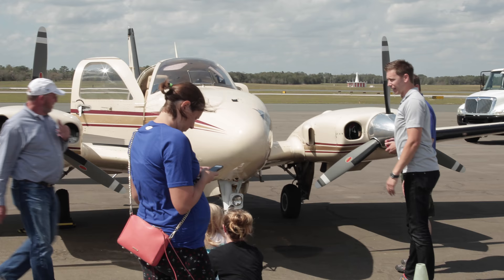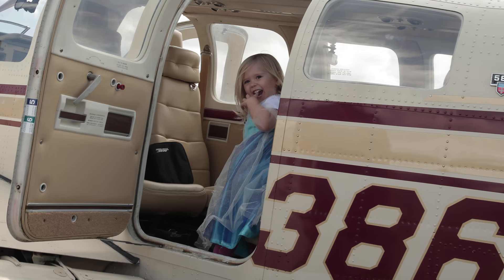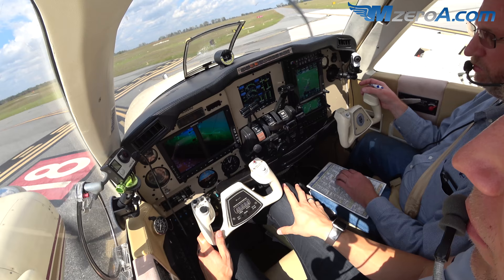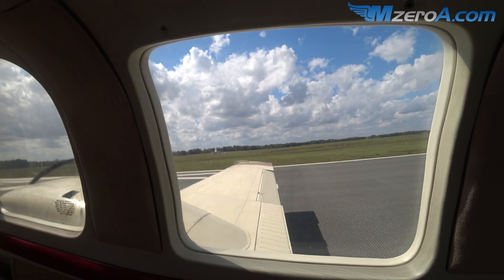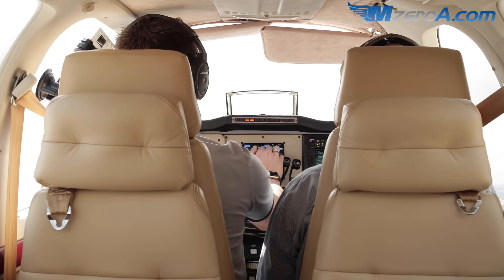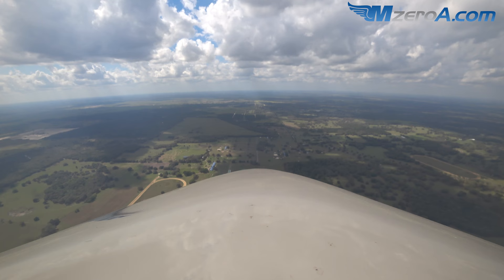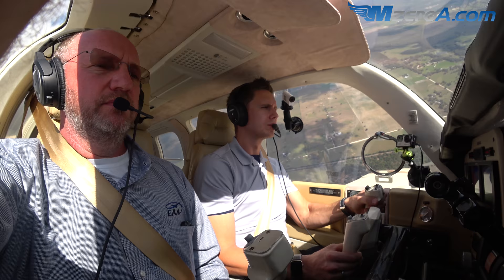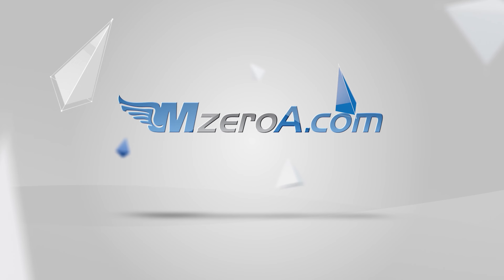Flying John Glenn's Baron - MzeroA Flight Training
This industry is such a blessing as it presents so many amazing opportunities. One of those opportunities came via a longtime aviation mentor of mine Joel​ who is personally flying John Glenn's airplane around the country for everyone to enjoy it.

MzeroA will be sponsoring some of the direct costs involved and as of right now the airplane will be at:

AOPA Camarillo, CA - April 28-29

EAA Airventure Oshkosh - July 24-30

AOPA Norman, OK - Sept 8-9

AOPA Groton, CT - Oct 6-7

AOPA Tampa, FL - Oct 27-28

Come see this piece of aviation history that John Glenn purchased new and flew until his 90th birthday! Thank you to the Kelly family for keeping this piece of history flying and for the opportunity to share it with so many.